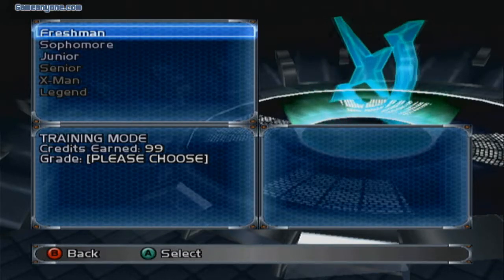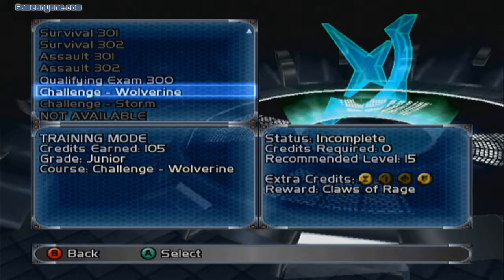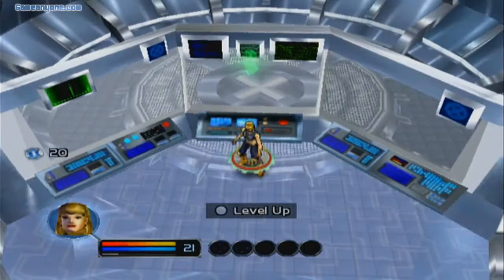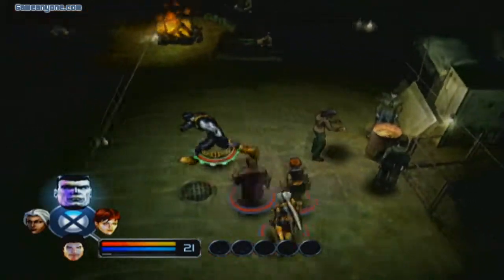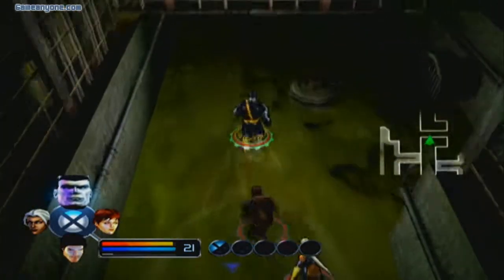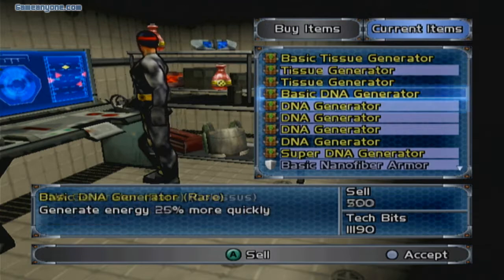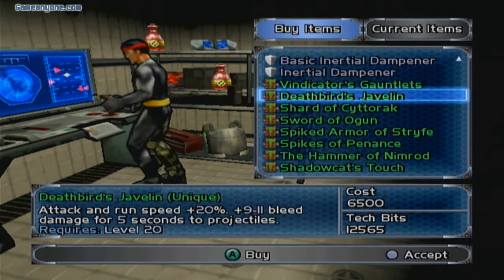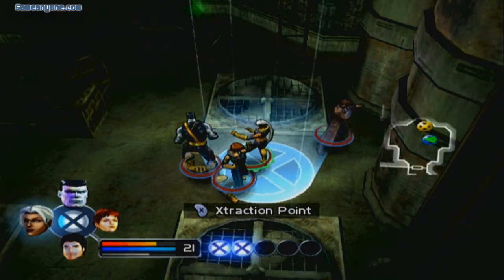Let's X-Men Legends Part 27- Back Into the Sewers....0_0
So after finishing up on the danger rooms (for now) it's time to go back into the sewers.